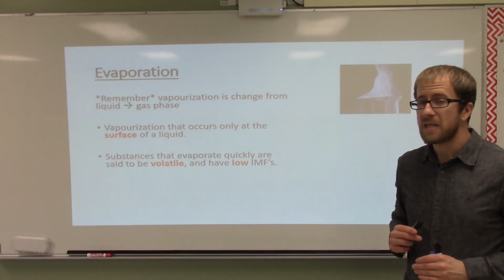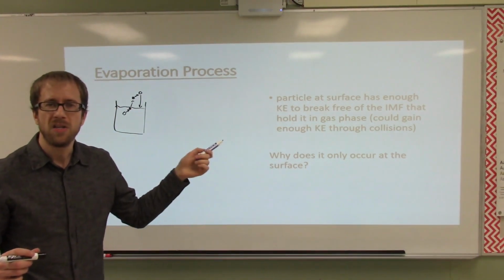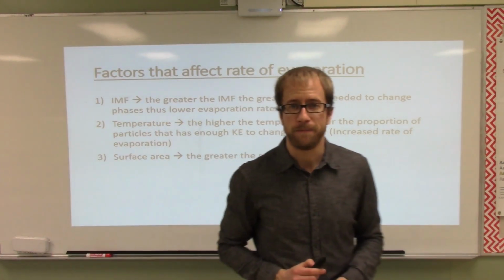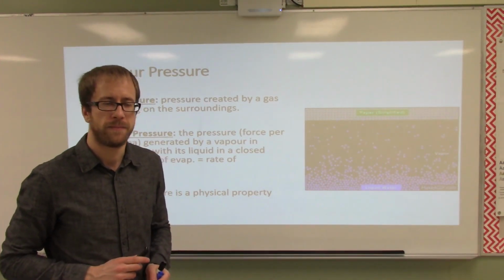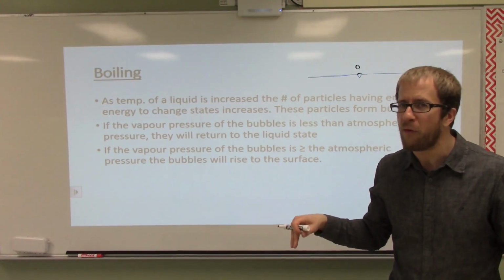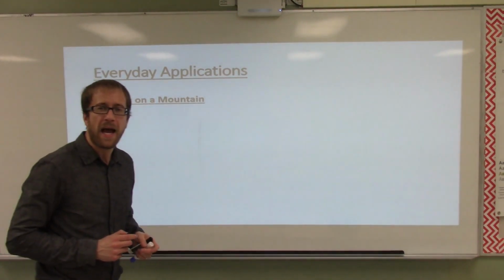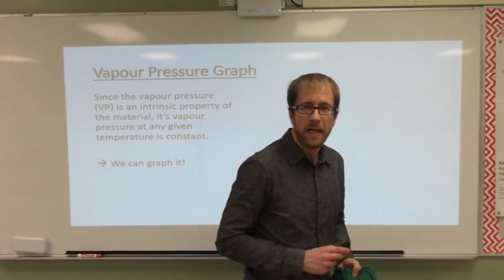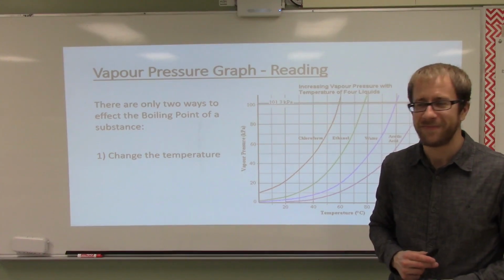Evaporation, Vapour Pressure, and Boiling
Boiling Water at Room Temperature